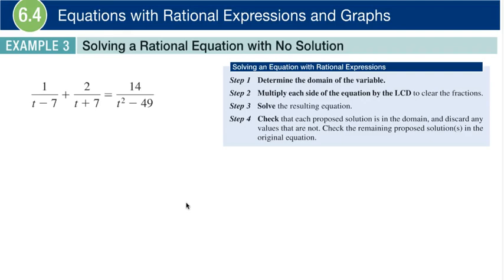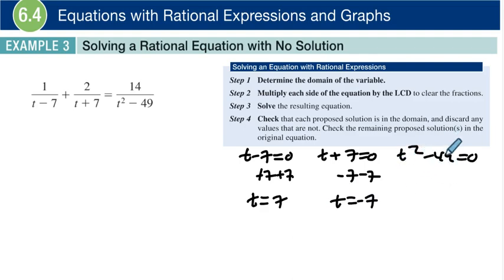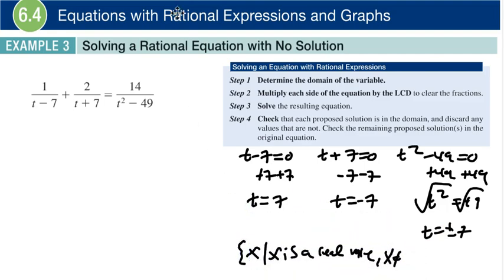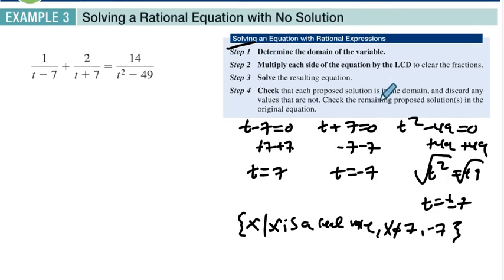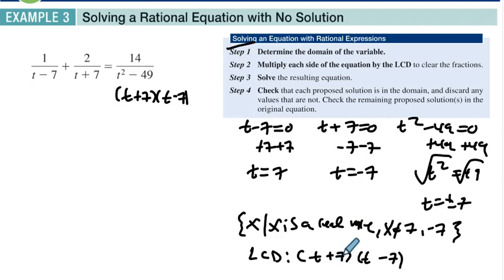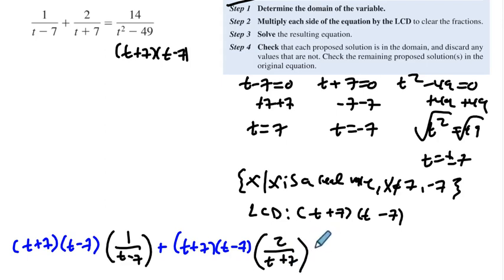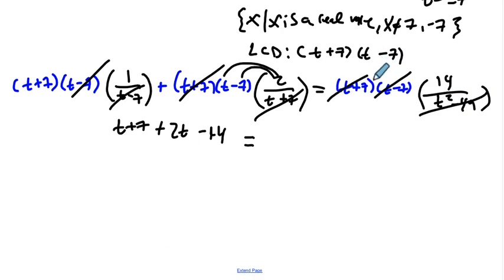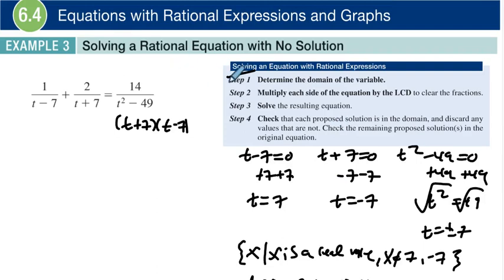6.4 Example 3 Solving a Rational Equation with No Solution